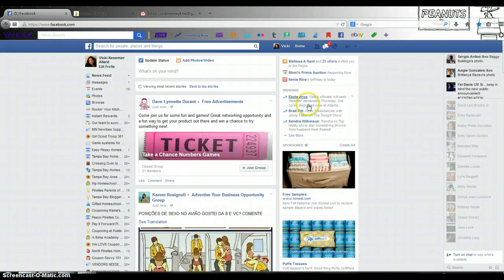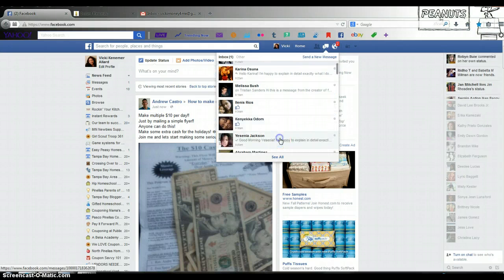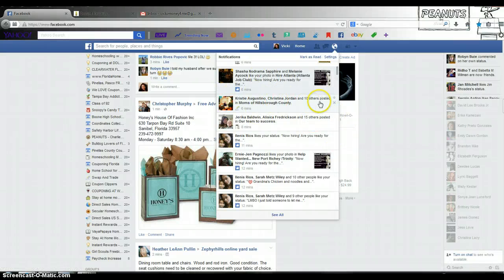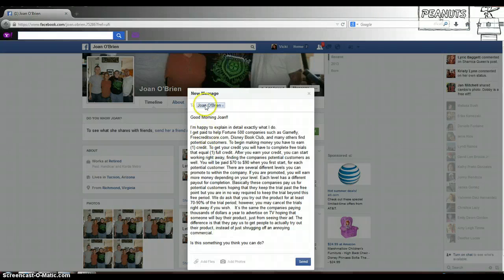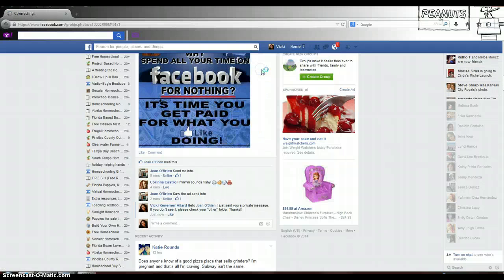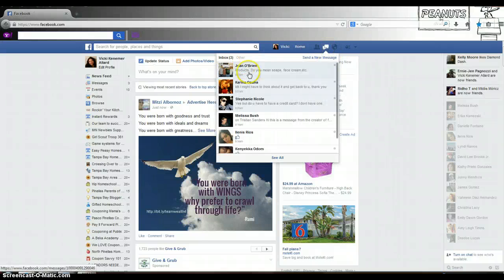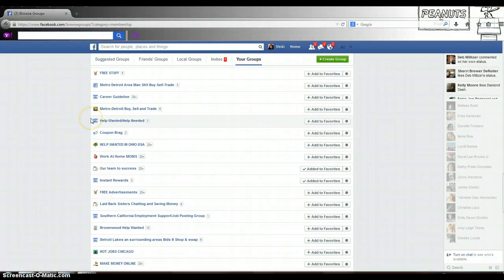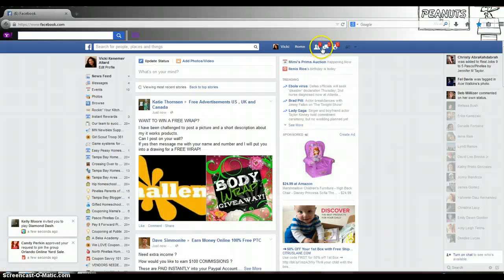Facebook basics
This video goes over the basics of Facebooks including friend requests, notifications, and incoming messages.